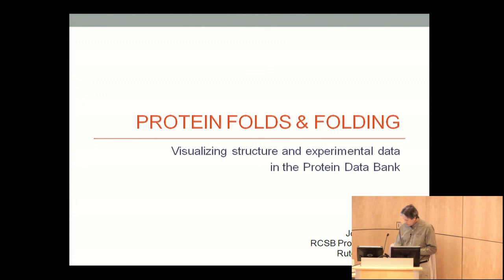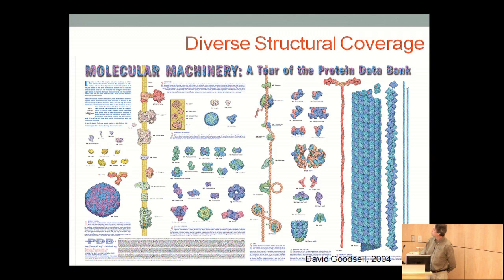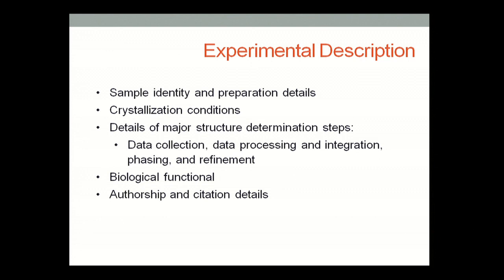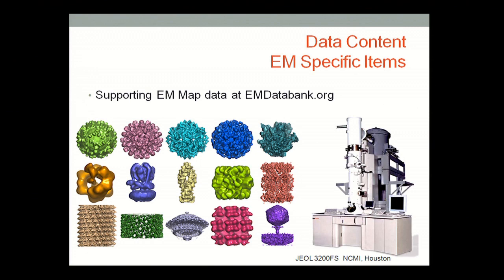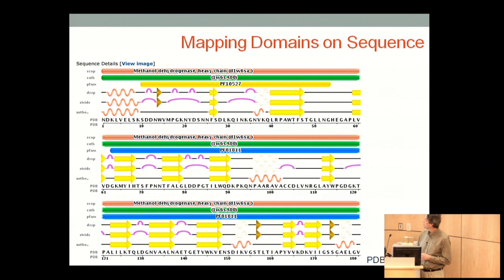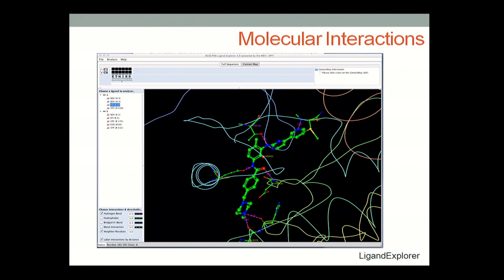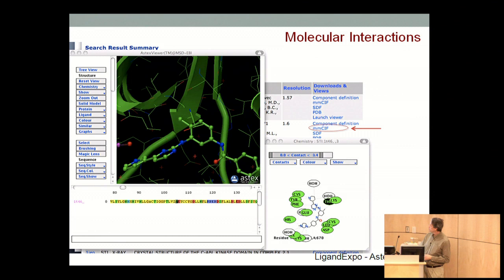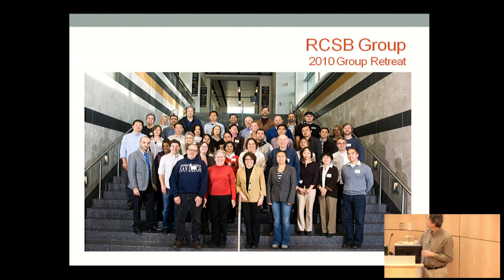John Westbrook: Visualizing Protein Folds & Folding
John Westbrook (pdb.org) gives a concise and useful summary of database-oriented structure visualization. He first reviews the types of 3D macromolecular structure data available, the shape classification methods used to categorize and search structures, and the key visualization methods used. He highlights methods that integrate 3D structure visualization with other kinds of biological data and with life science literature. This talk was presented at VIZBI 2011, an international conference series on visualizing biological data (vizbi.org) funded by NIH & EMBO.